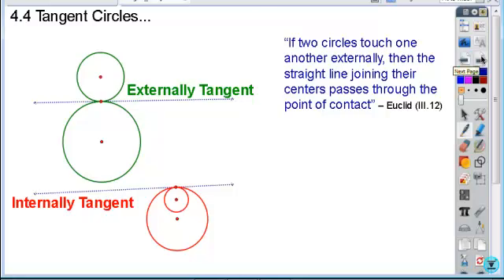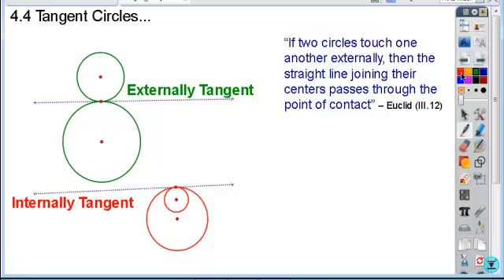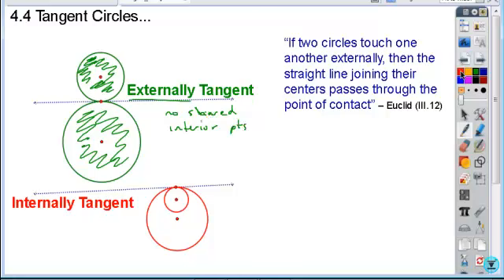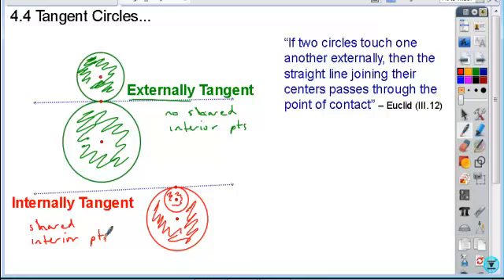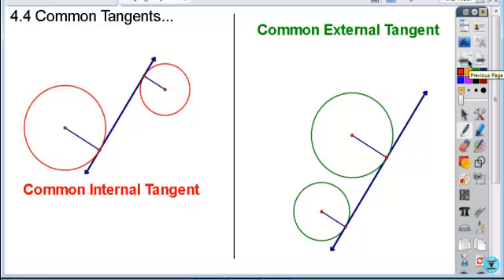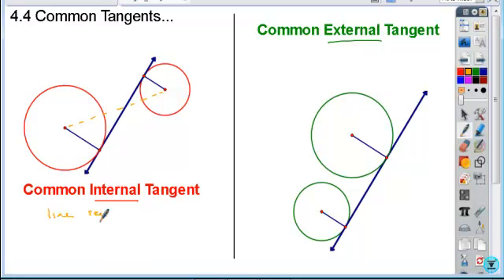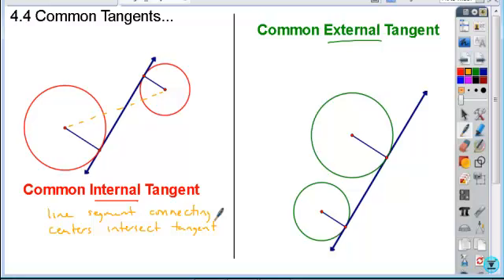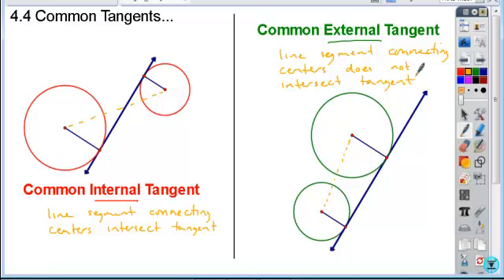4 4geo tan circl comm tan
4.4 geo externally & internally tangent vs internal & external common tangents